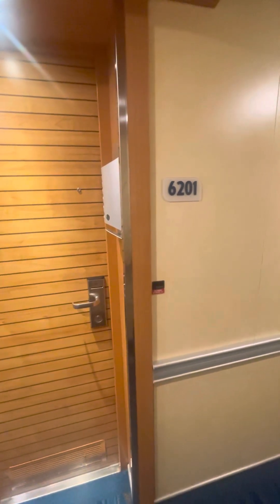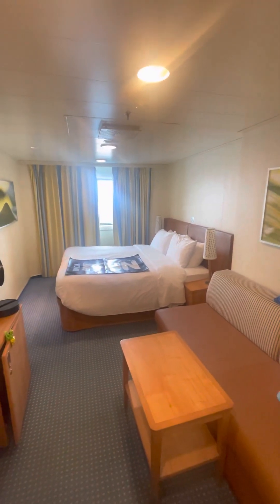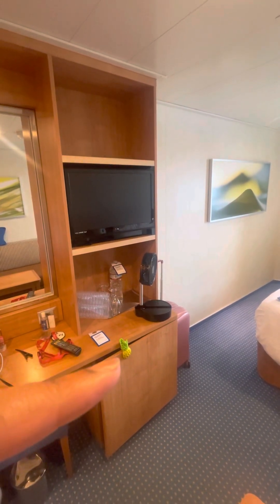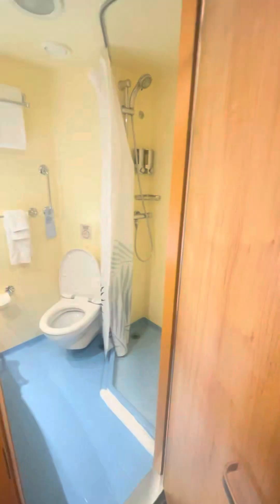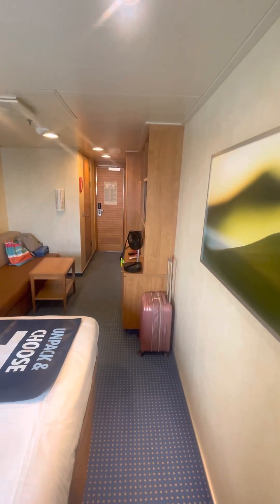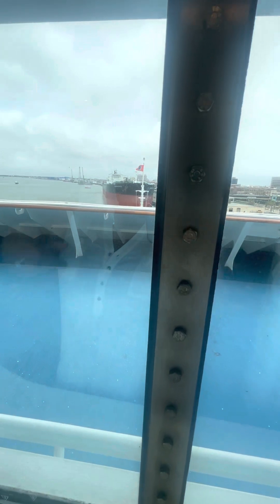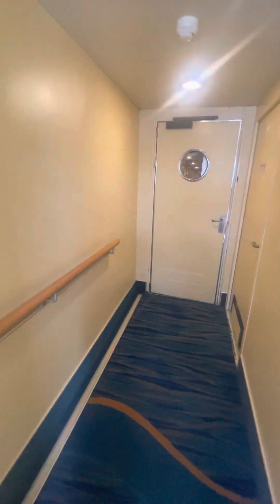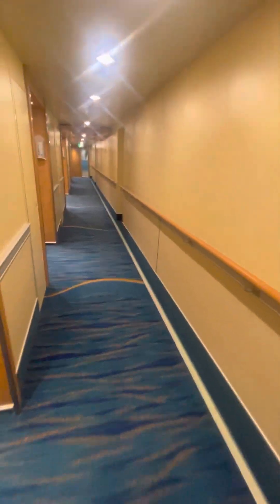Carnival Breeze interior cabin w/ walkway window 6201